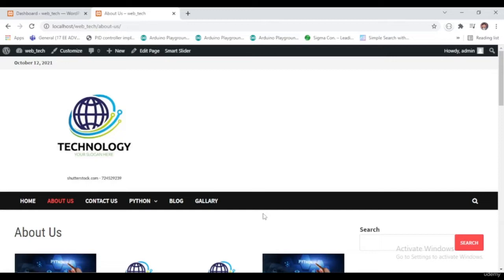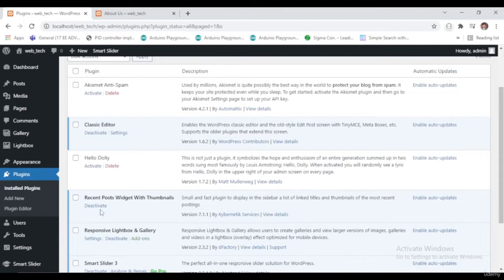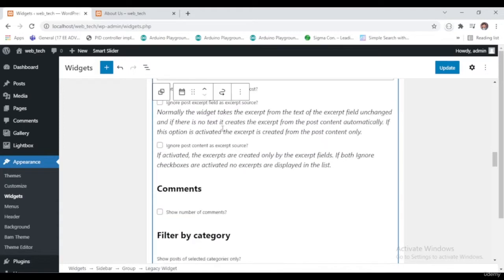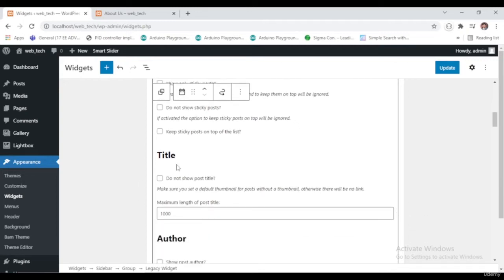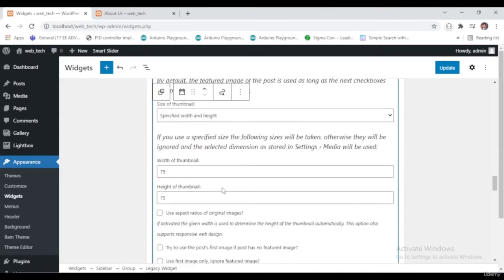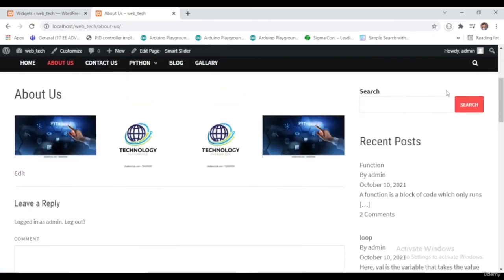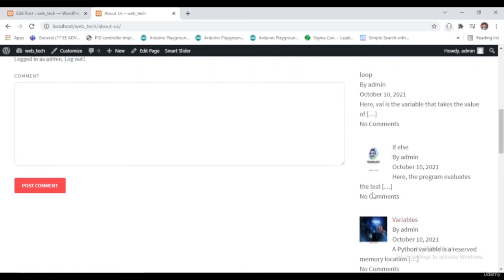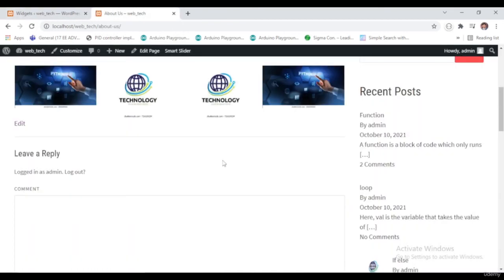Change Block Editor Into Classic Editor in Wordpress Theme